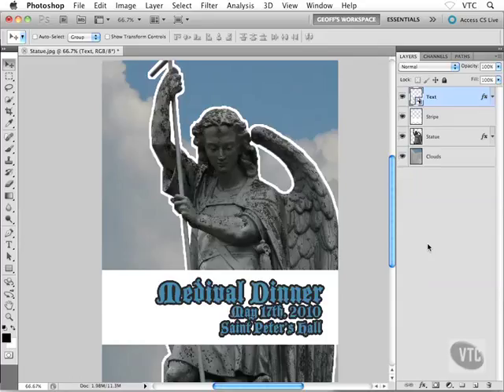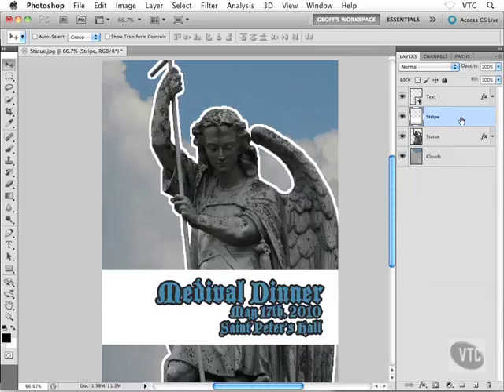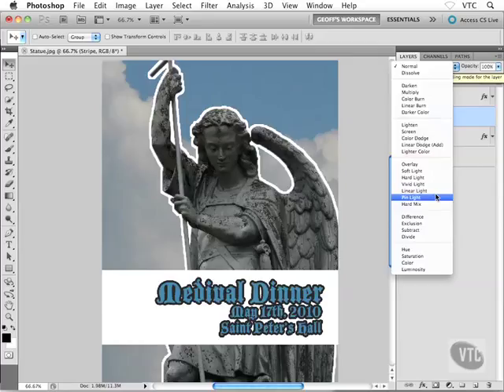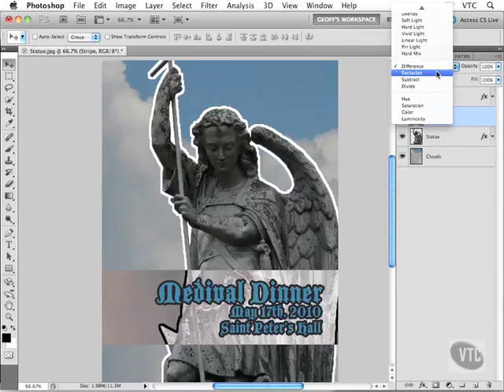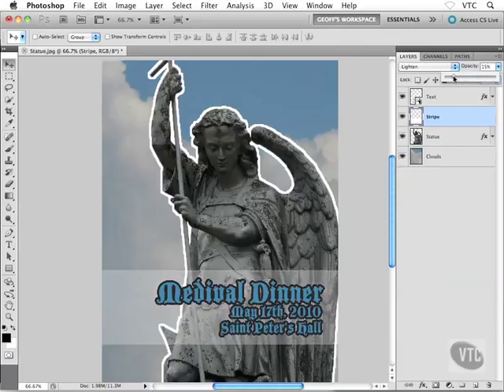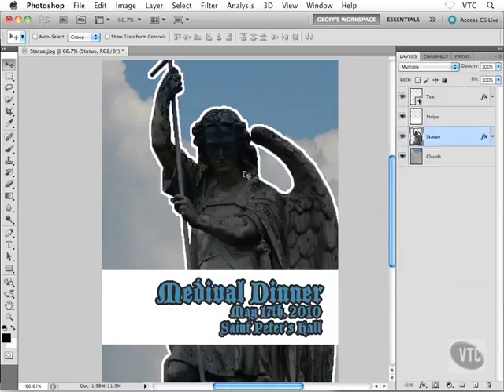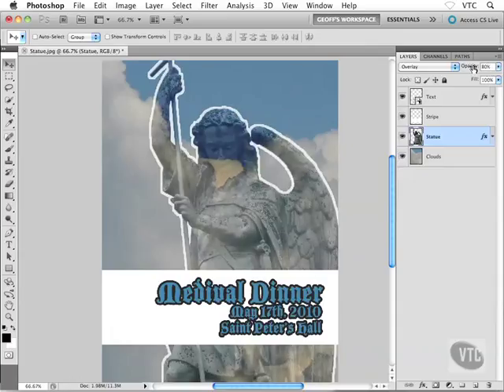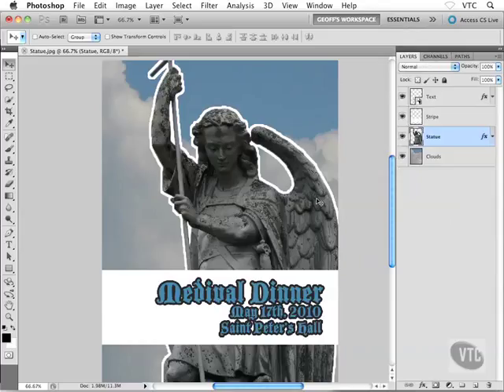0610 Blending Modes and Opacity